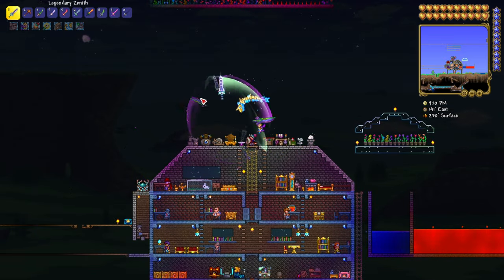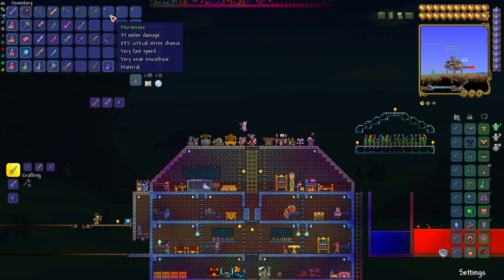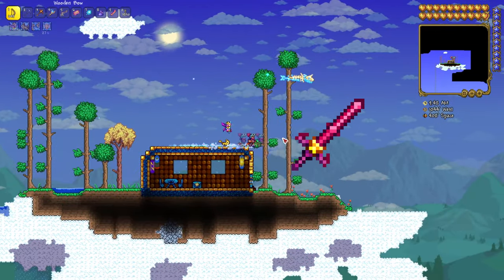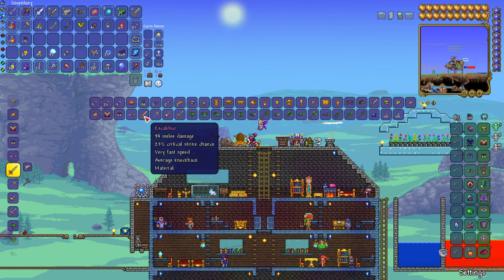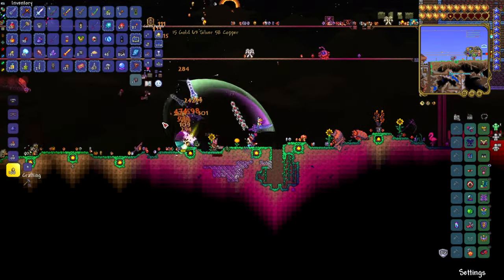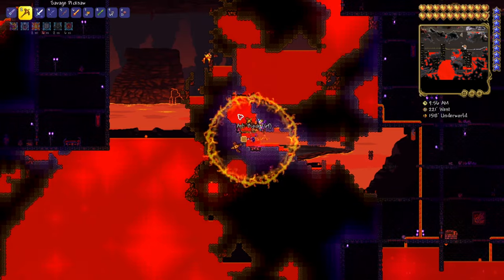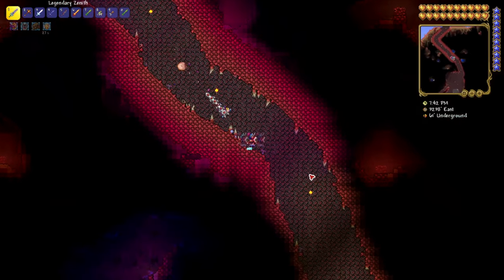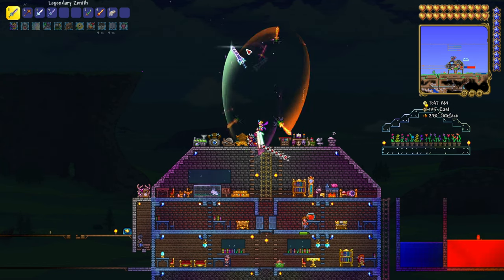How to craft Zenith EASILY in Terraria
↓EXPAND↓

Today we will look at How to make Zenith in Terraria

Terraria , Water Duplication ,  Water Rises , Lava Rises , or any other challenge. Not a speed run / speed runner of Terraria maybe Calamity in the future ranking

0:00 - 0:20 Welcome back
0:20 - 2:25 Overview
2:25 - 2:51 Meowmere & Star Wrath
2:51 - 3:00 The Horseman's Blade
3:00 - 3:11 Influx Waver
3:11 - 3:38 Seedler
3:38 - 3:51 Bee Keeper
3:51 - 4:11 Star Fury
4:11 - 4:36 Enchanted Sword
4:36 - 12:10 Terra Blade
12:10 - 13:30 Copper Shortsword
13:30 - 13:57 ZENITH!